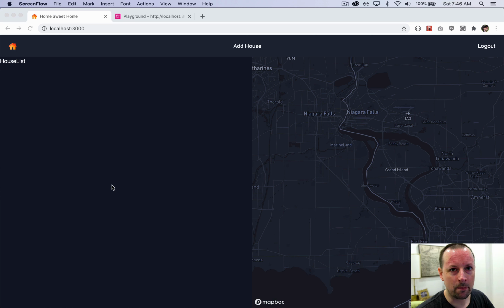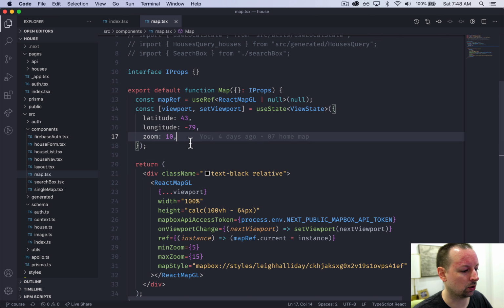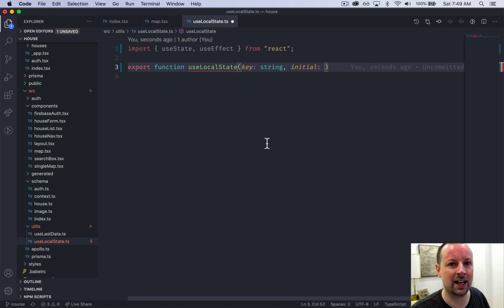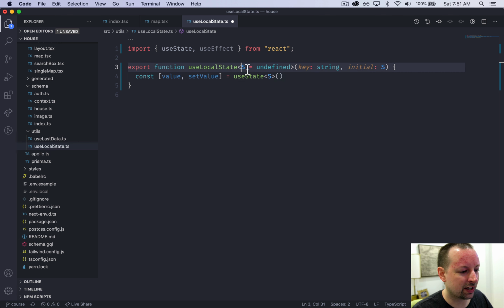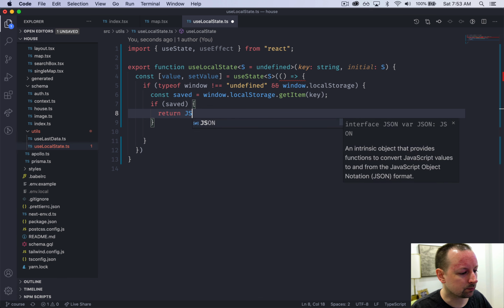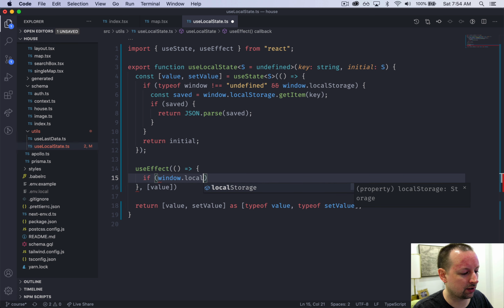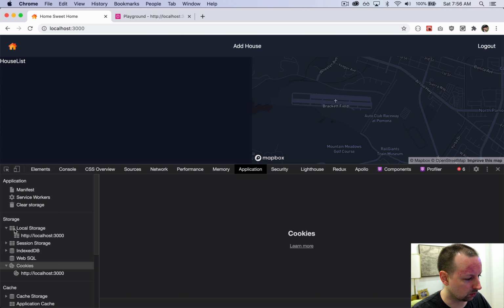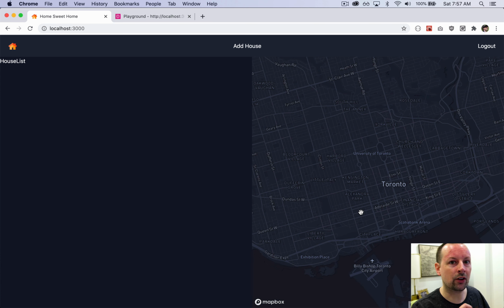Free Next.js Course: 19 / Remember Location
Welcome to Next Level Next.js! Over 500 copies of this course have been sold, but it's now time to give it away for free. I hope you enjoy it!!

Links